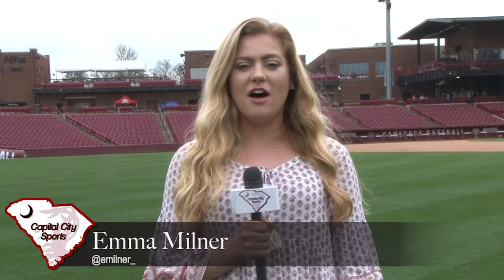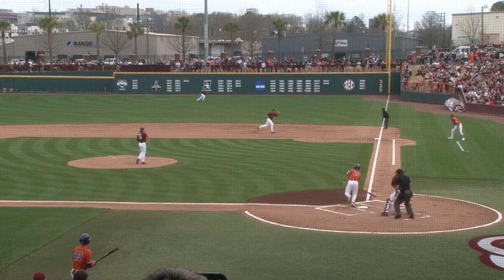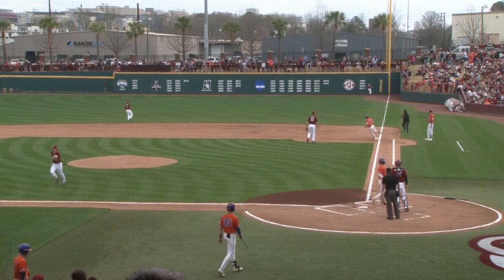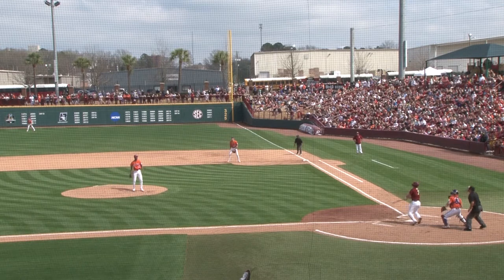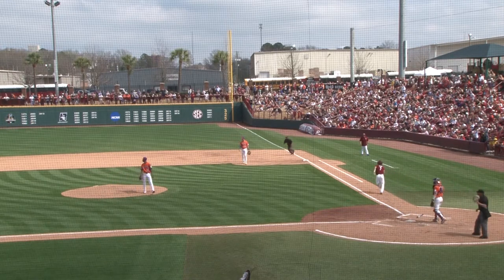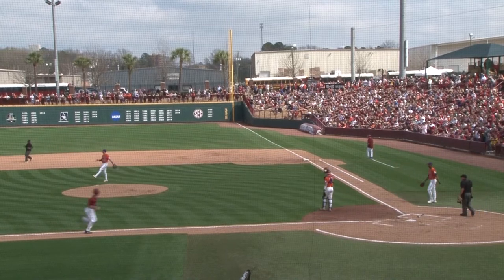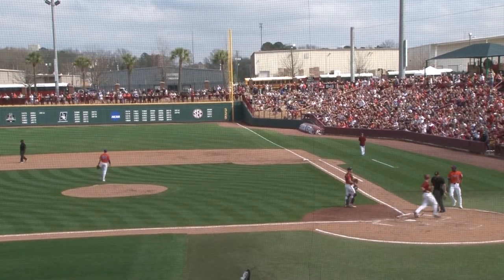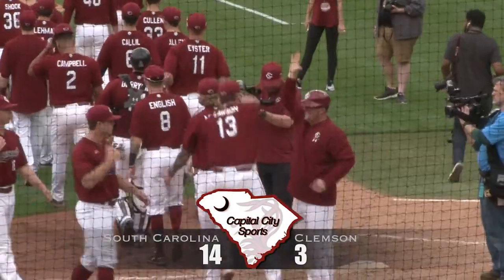CCS: Baseball vs. Clemson 03/03/19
Emma Milner was at Founders Park as South Carolina secured their series win over rival, the Clemson Tigers.